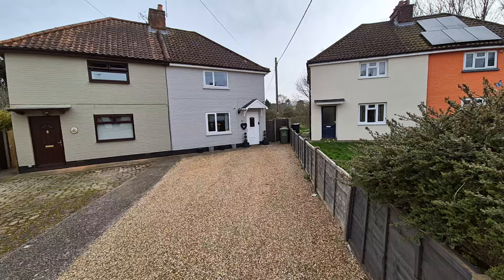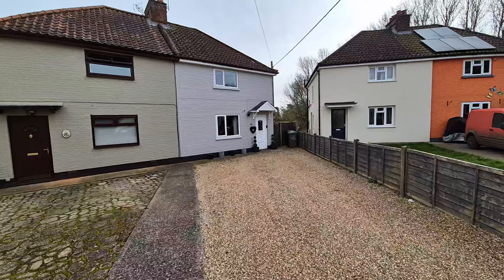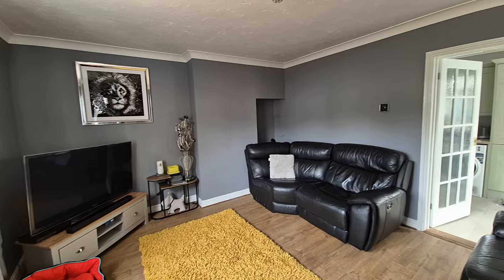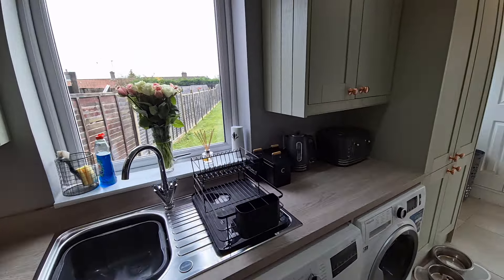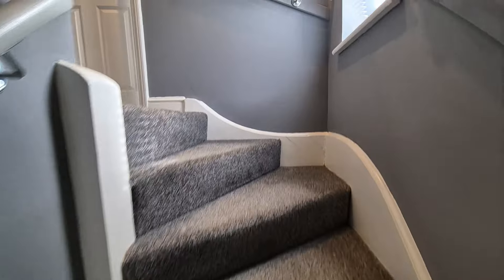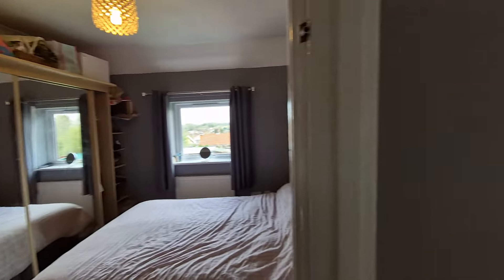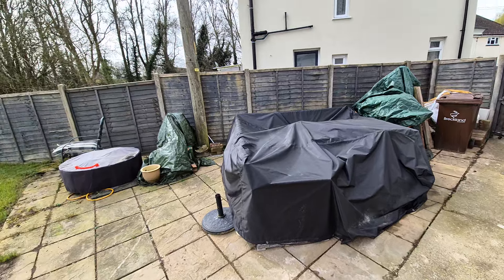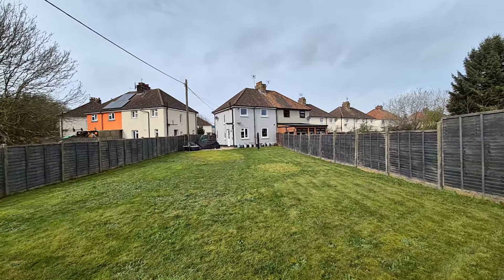HOUSE TOUR UK Good Size Gardens! For Sale: £215,000 Swaffham, Norfolk with Longsons Estate Agents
Good Size Gardens!  For Sale: £215,000 Swaffham, Norfolk.

Semi-detached, two bedroom house, parking, gas central heating and UPVC double glazing.

00:00 - Intro
00:18 - Outside Front
01:21 - Entrance Hall
01:41 - Lounge
02:07 - Kitchen
03:10 - Cloakroom with WC
03:35 - Stairs & Landing
03:46 - Bedroom 1
04:10 - Bedroom 2
04:30 - Shower Room
05:14 - Rear Garden
06:11 - Summary